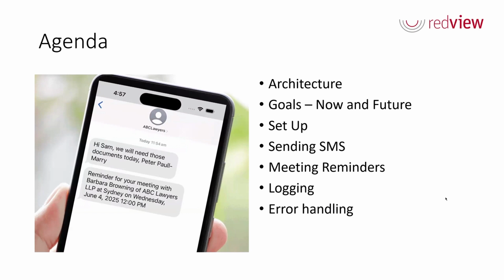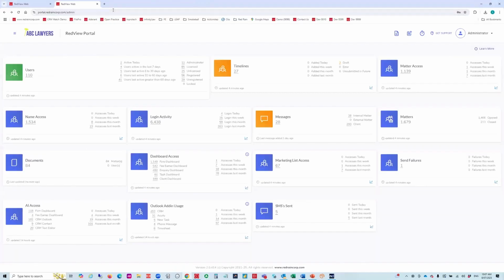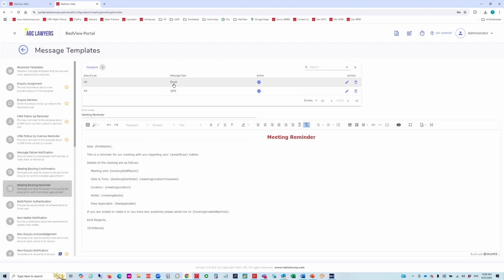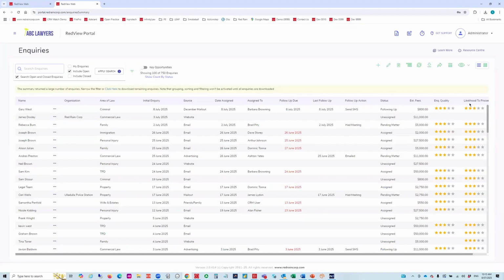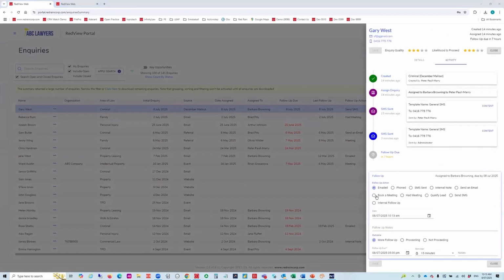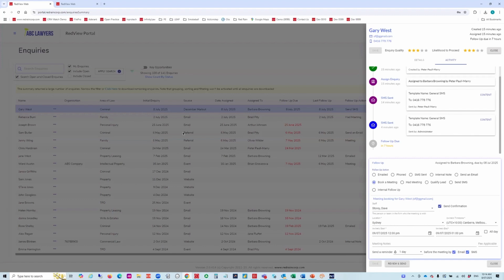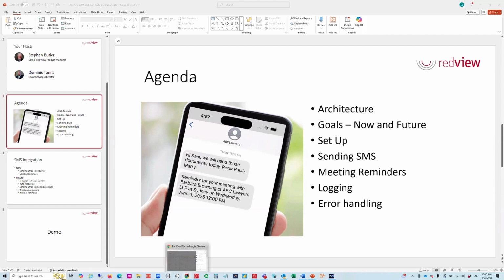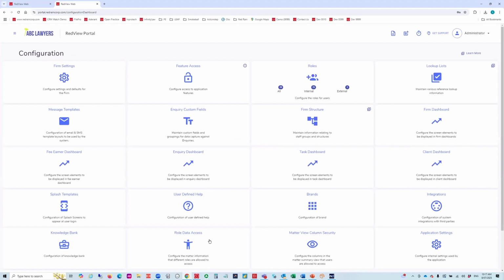RedView CRM and SMS Integration Webinar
Learn how RedView CRM's SMS Integration module allows you to send text messages from within the platform and have automatic meeting reminders sent by SMS,

See how to:
- set up message and reminder SMS templates
- send a text message to enquirers
- set up firm meeting reminder policies
- set up meeting reminders